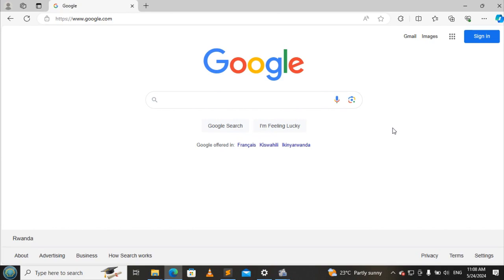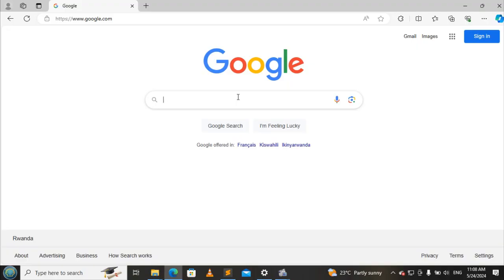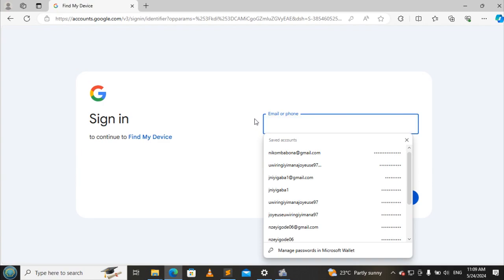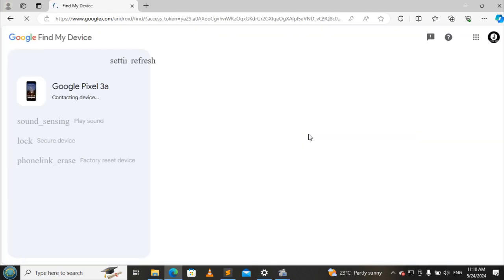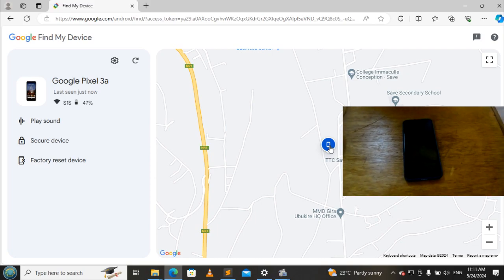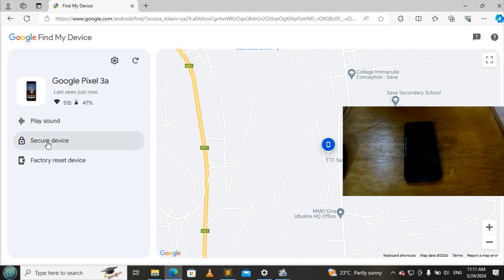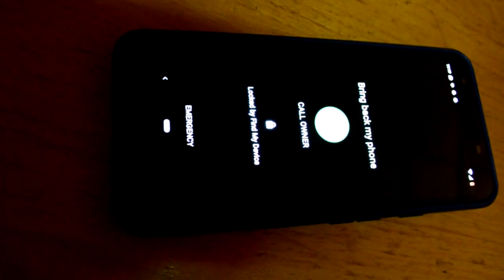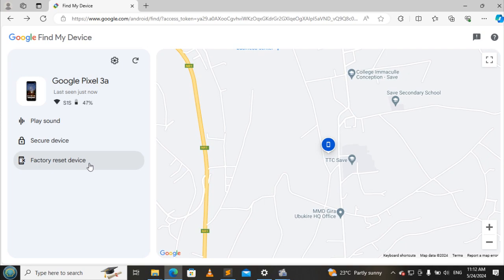Google Map-FINDING YOUR PHONE LOCATION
This video contains tricks of how to track your phone when you lost it, and how you can reset it if you have some secret files into your phone you don't need to be public @ict @techteachersandstudents@MrTech-w3f @MrBeast @computereducationforall5156 @MrBeast2 @computereducationforall5156 @thecomputernerd01 @Ninja @IBMTechnology@NetNinja